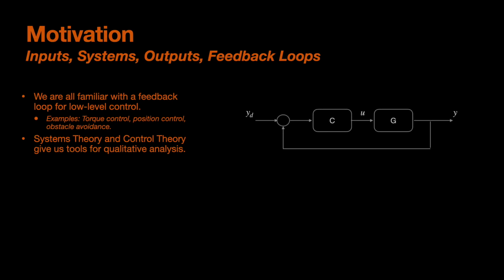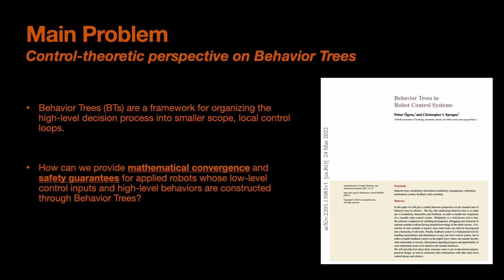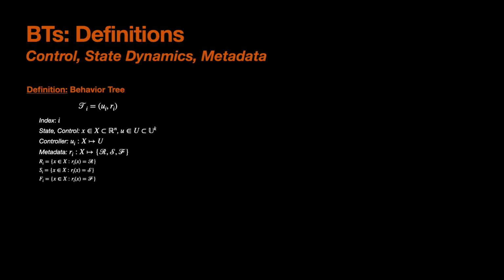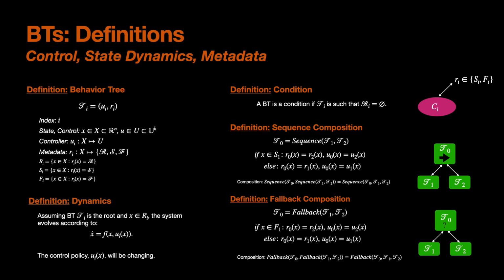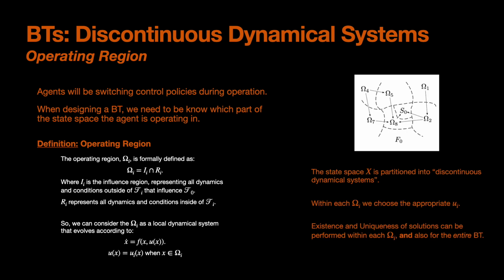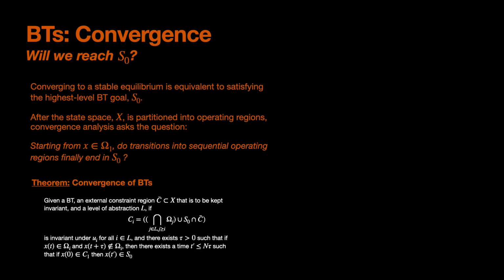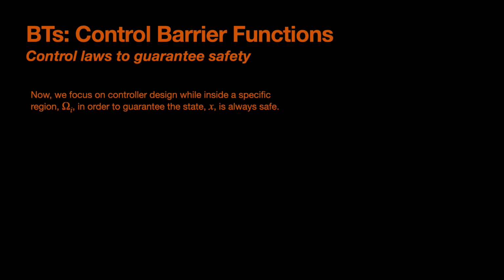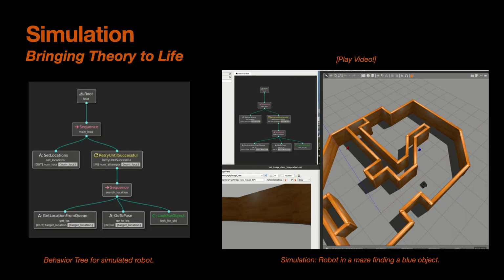Behavior Trees Nonlinear Systems